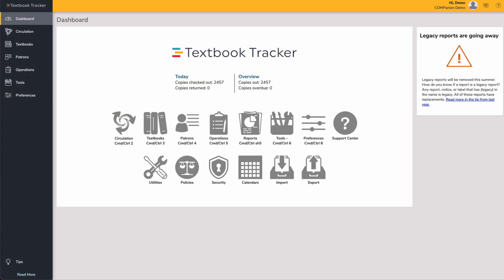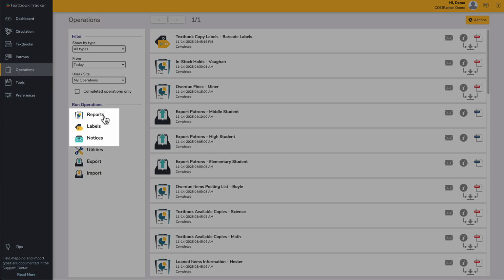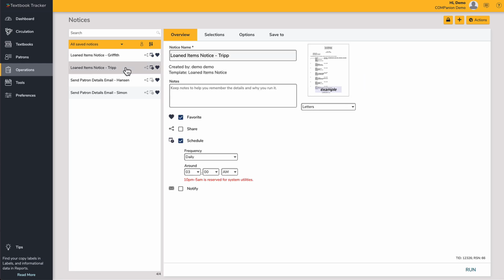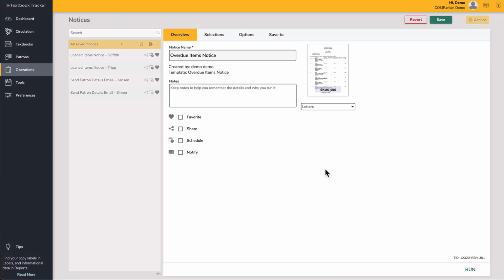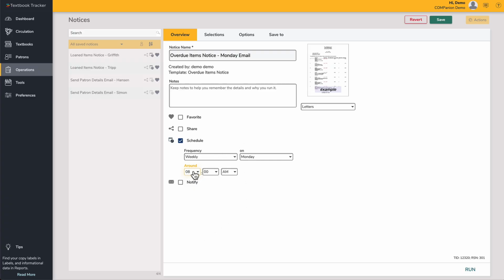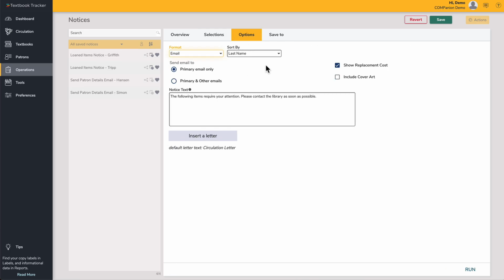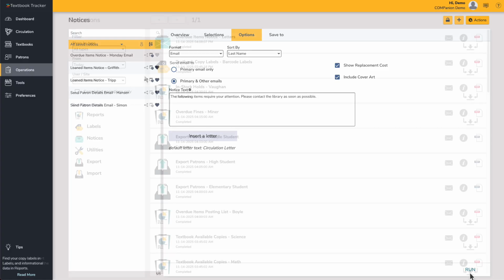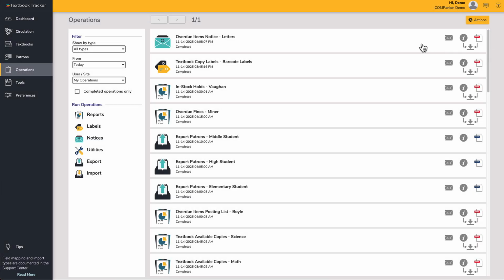Textbook Tracker: Notices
Whether you want to print slips to give to teachers, or send scheduled emails, the notices operation allows you to customize and save the email and print notices you send or give to your patrons.